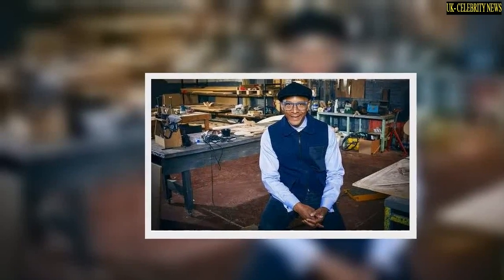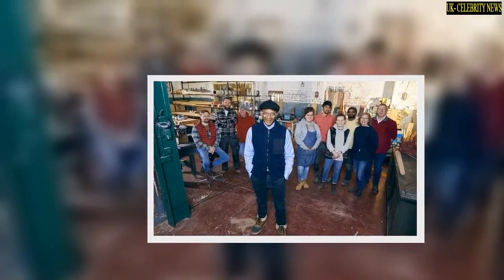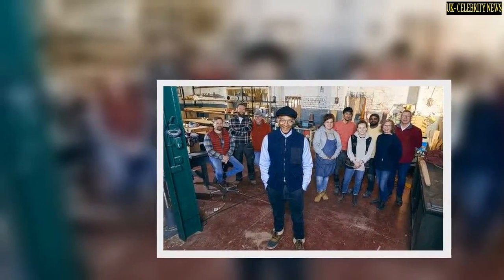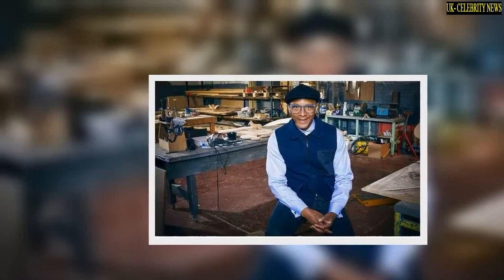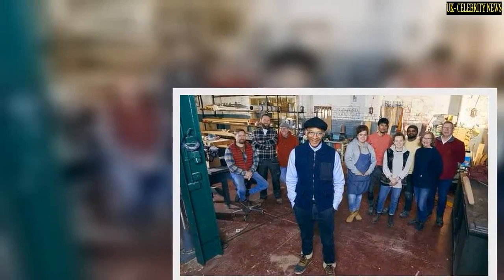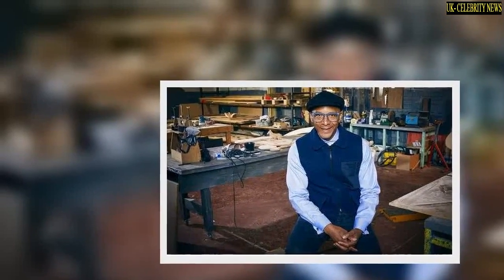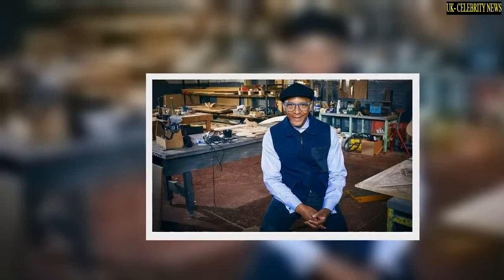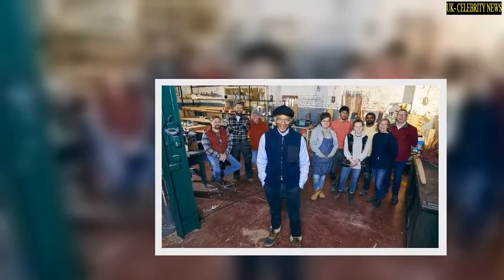Where is Jay's Yorkshire Workshop